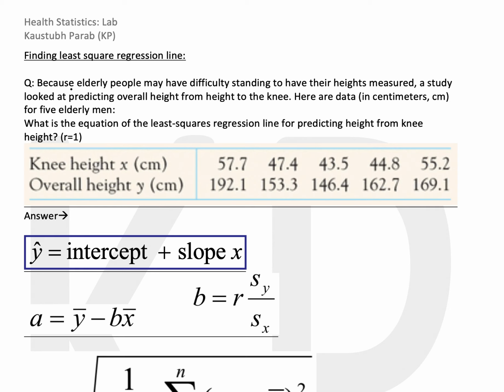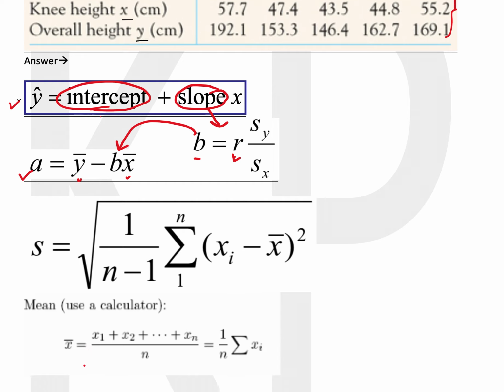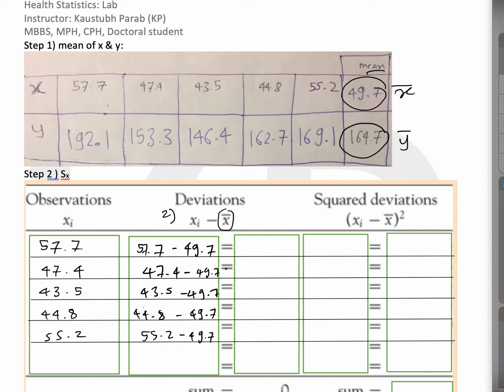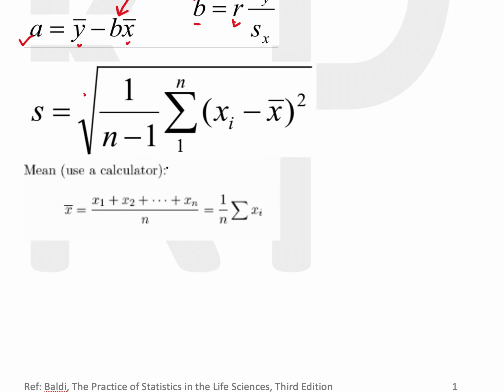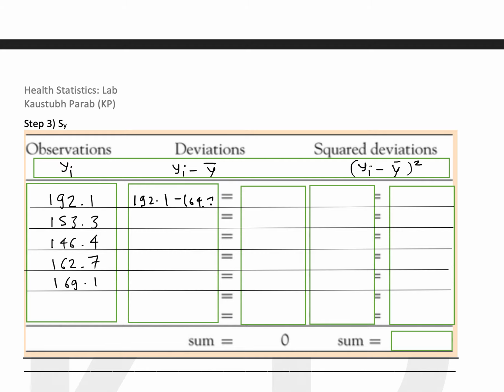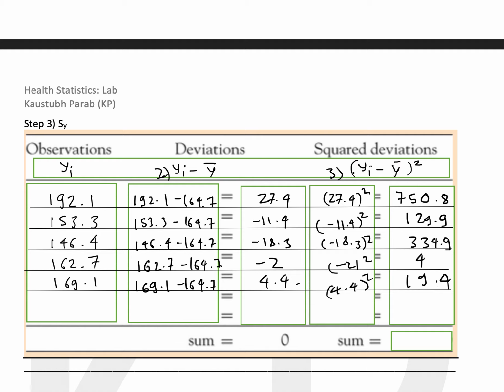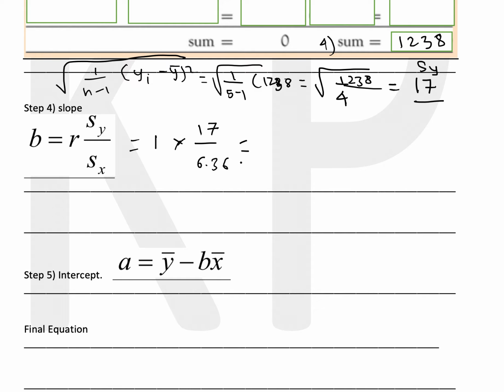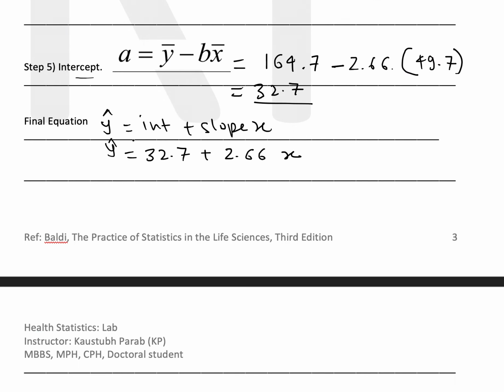4.1: least square regression line equation part 1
FInding  least squares regression line equation by hand calculation